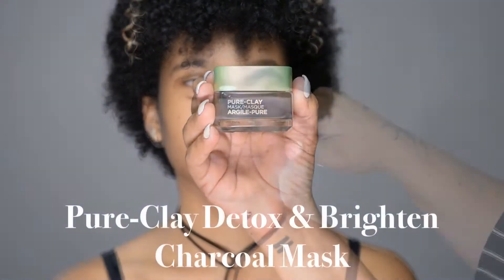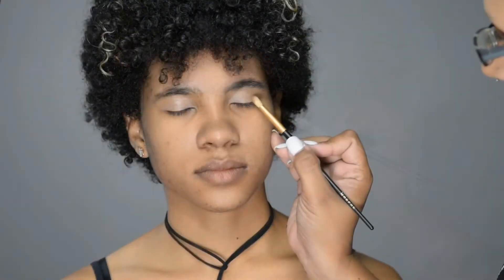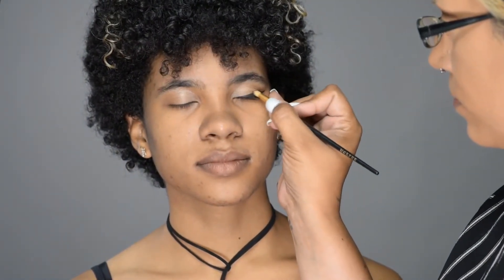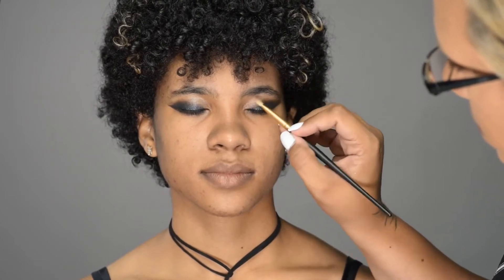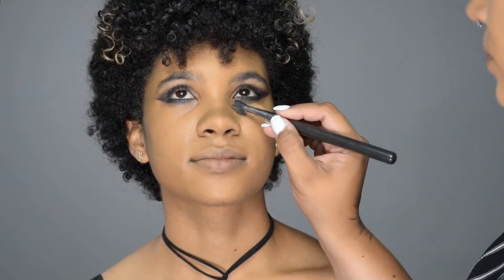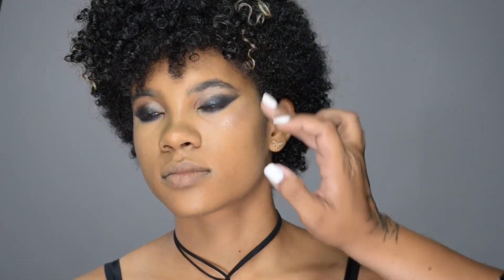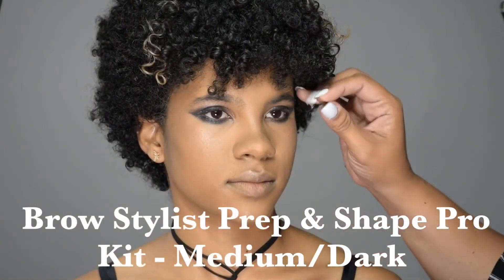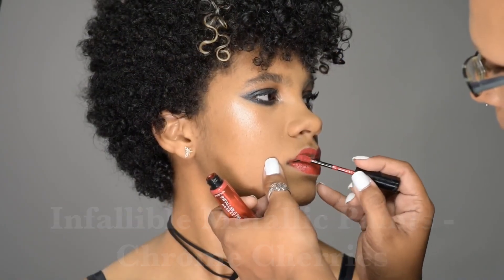L'Oréal Cateye Look by Mandy Cummins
A video collaboration between makeup artist Mandy Cummins and myself with model Nia.

This video was made as Mandy's entry to a competition that L'Oréal had on in 2019

Makeup, Concept & Editing: Mandy Cummins
Lighting and videography: Logan C Thomas

Model: Nia